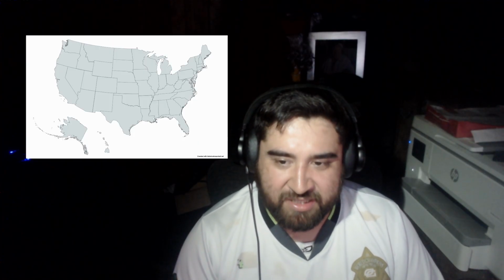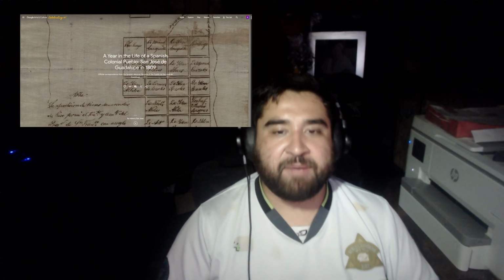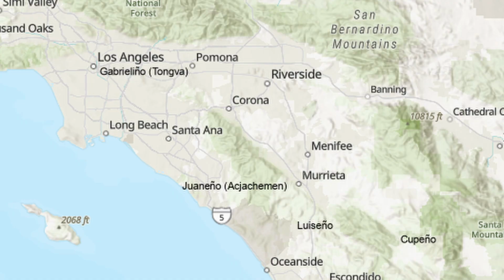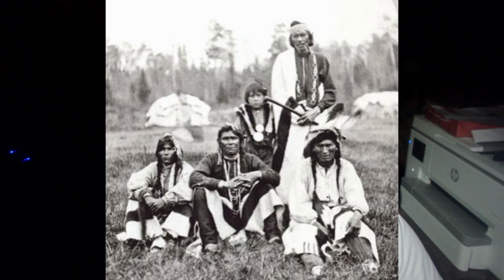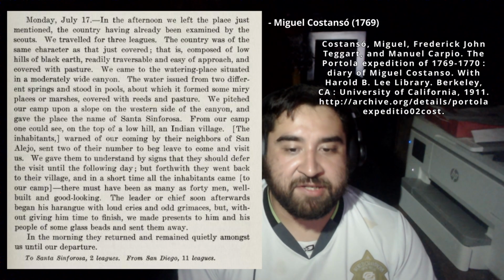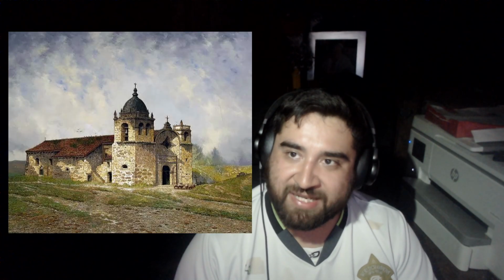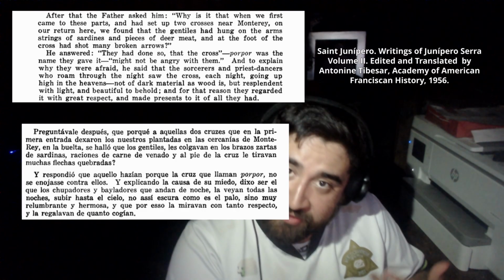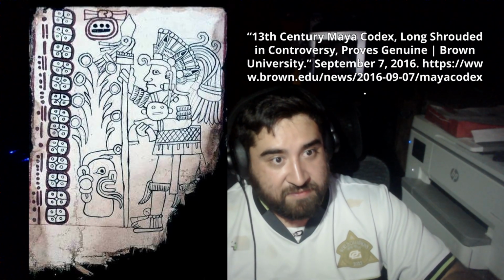Entering the Rabbit Hole: Intro to the Americas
If you're interested in more be sure to leave a comment on suggestions to better my research. As always let me know what you think and let's learn together!